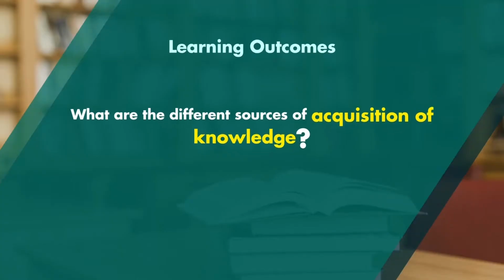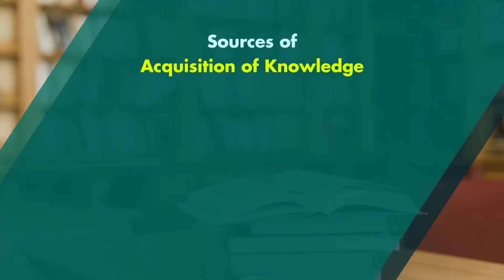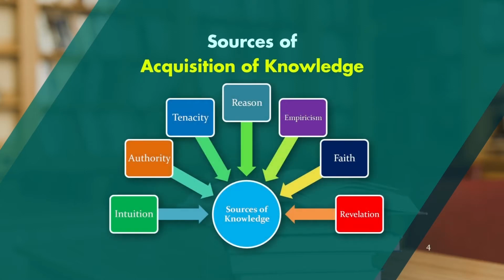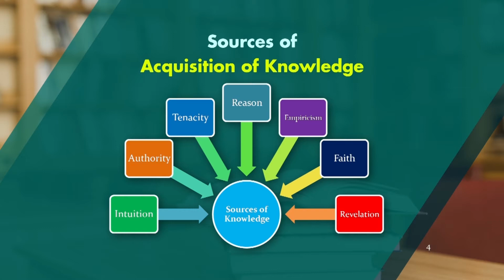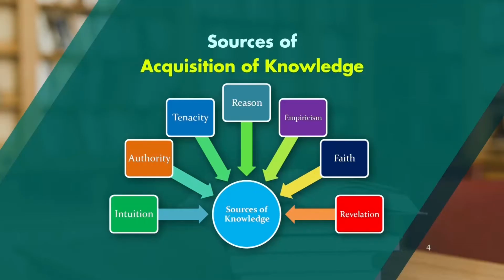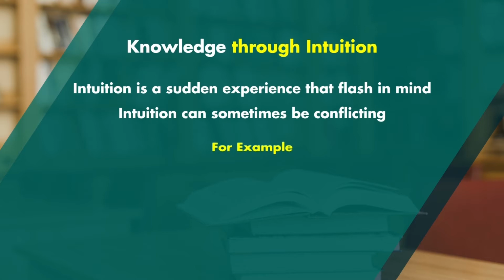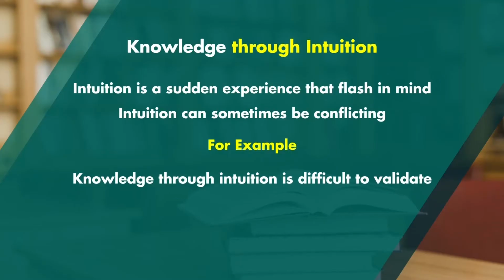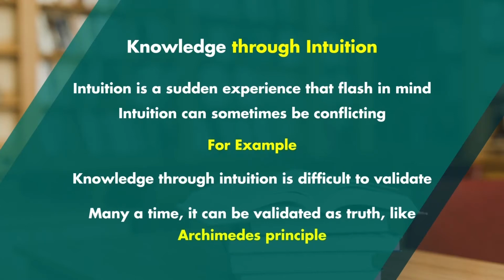Sources and Ways of Acquiring Knowledge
Sources and Ways of Acquiring Knowledge is the second Video lesson of Module-1 of the Course BES-125 Understanding Disciplines and Subjects